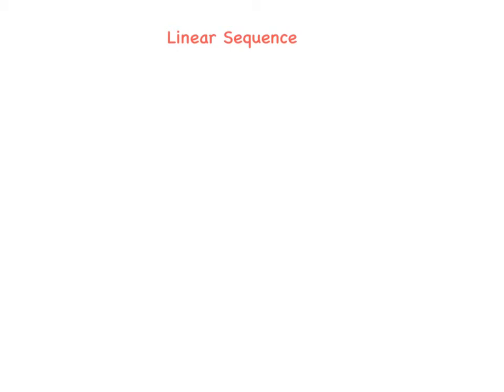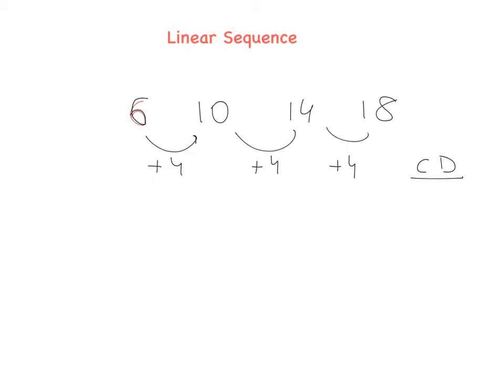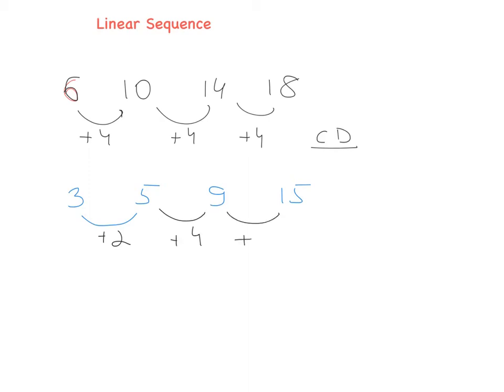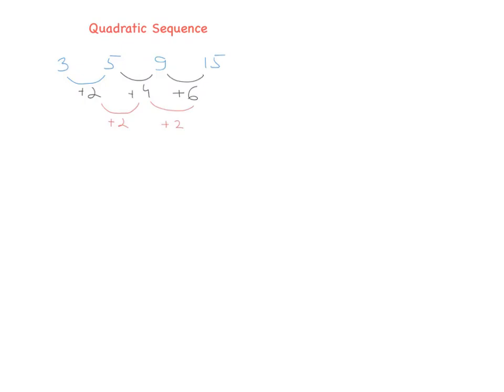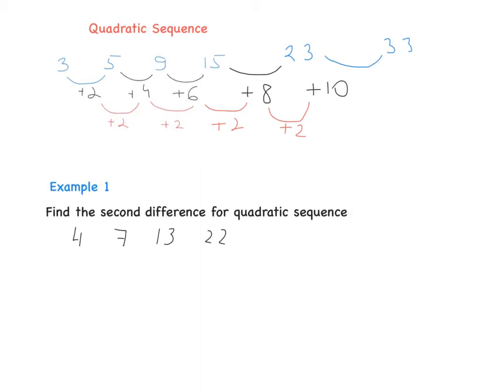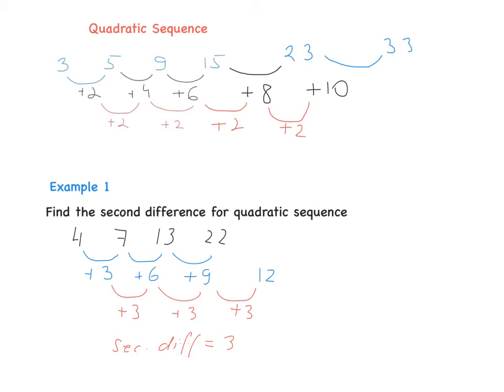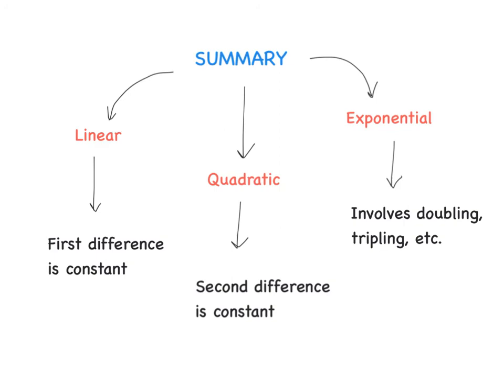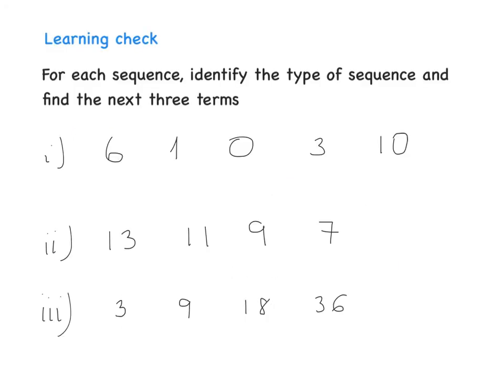Quadratic and Exponential Patterns